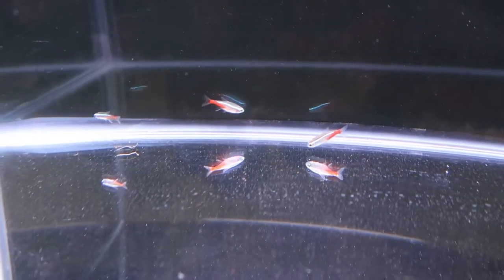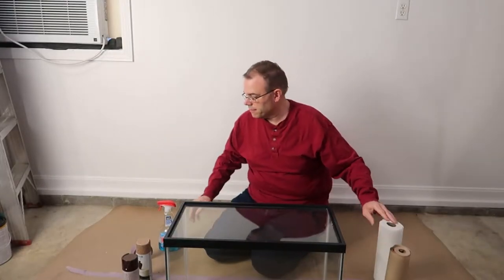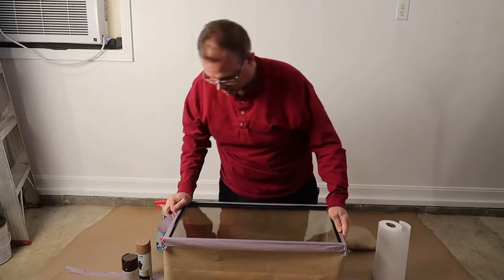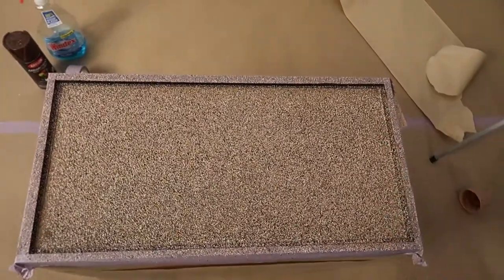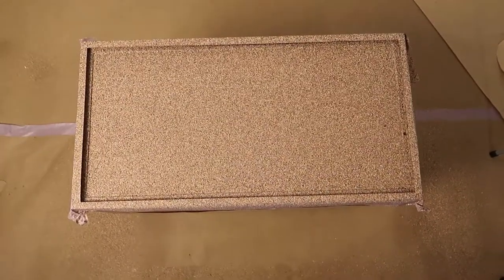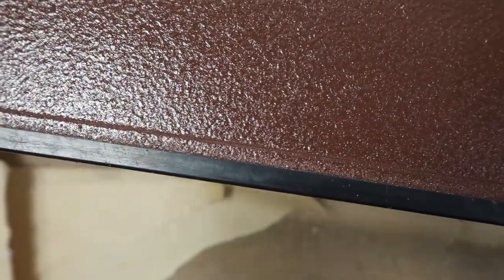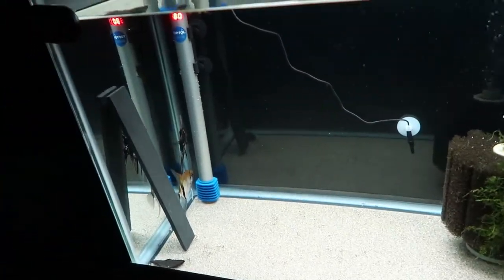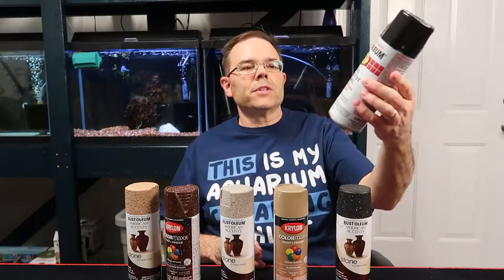Fake Sand: Painting a Bare Bottom Aquarium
Check out this cool way to make your bare bottom aquarium look like it has sand!  I first did this in 2008 and posted it on my site:
In this video, I showed 4 different colors of the Rust-Oleum American Accents Stone texture paint:
Stone Sienna which I paired with Krylon Gloss Leather Brown
Stone Pebble which I paired with Krylon Gloss Khaki
Stone Black Granite which I paired with Gloss Black
Stone Gray Stone which I paired with Gloss Smoke Gray
This is a great way to have a faux sand bare bottom aquarium in a variety of different colors.  If you want or need your fish tank to be free of substrate but you want to stop the reflections then this is an attractive DIY way to make your aquarium look great.

Chapters:
0:00 Pros and Cons of a Bare Bottom Aquarium
5:39 How to Paint the Glass to Look Like Sand
15:32 Reveal of Finished Fake Sand Paint Job
17:38 Painted Fake Sand Aquarium with Fish
20:29 Extra Tips from What I Learned Along the Way